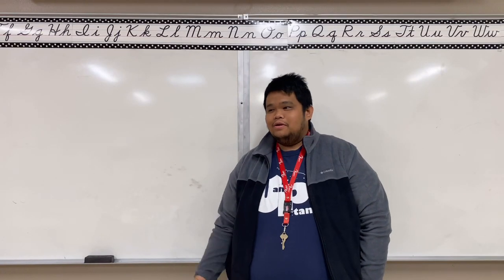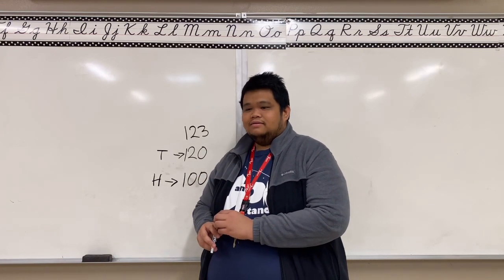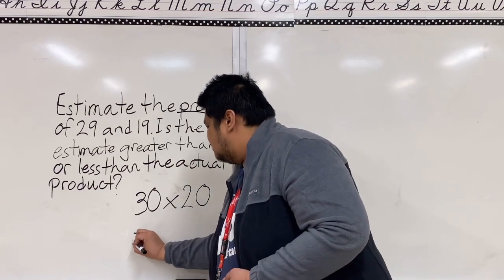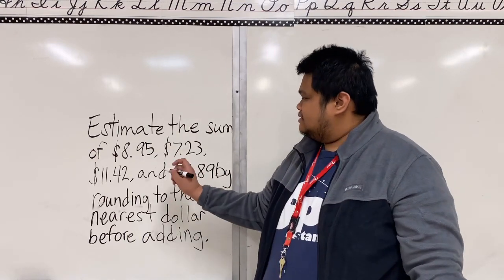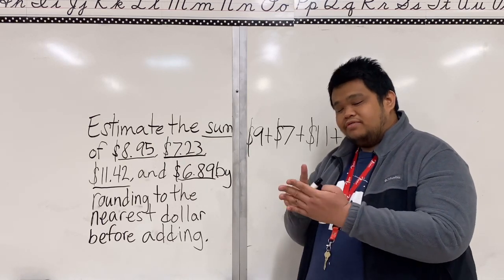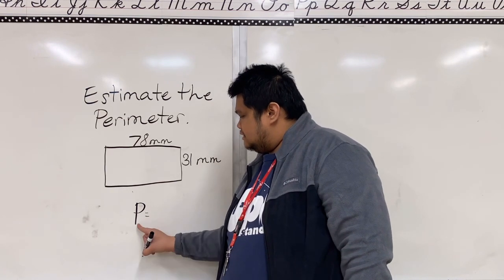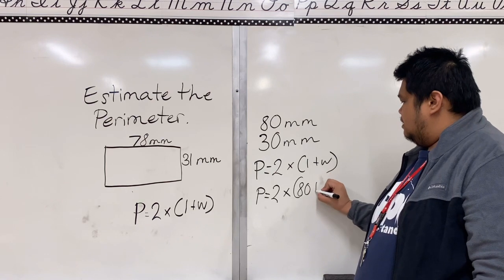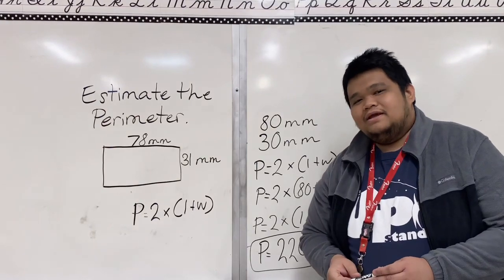Lesson 52: Estimating Arithmetic Answers with Rounded and Comptible Numbers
I made this for my 4th grade students.